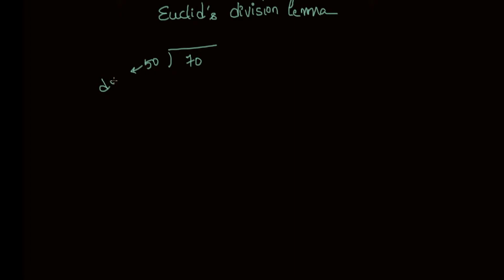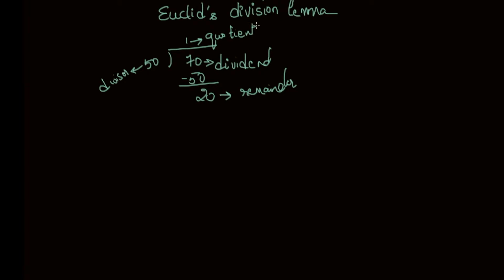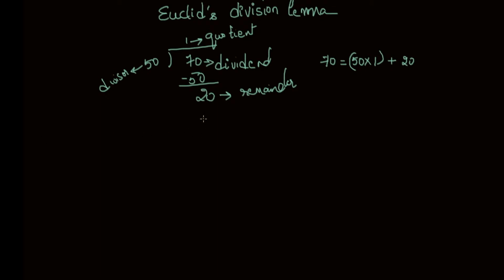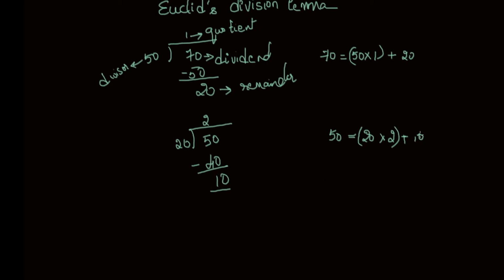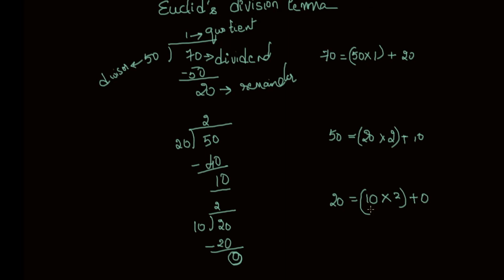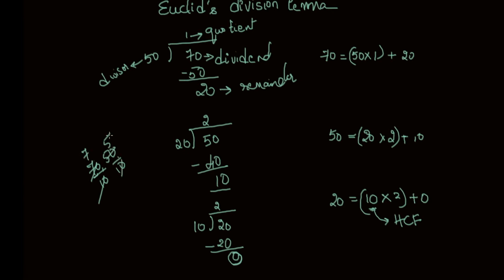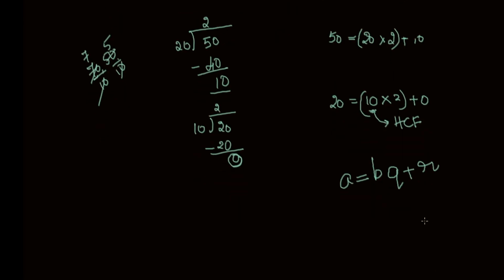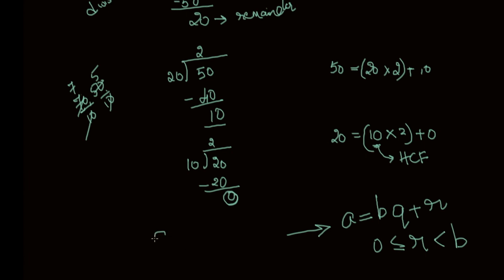Real Numbers - Euclid's division lemma/algorithm - Class 10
Ch 1 - Real Numbers - Euclid's division lemma/algorithm

SCERT AP MATHEMATICS TEXTBOOK -,
CCE MODEL,SSC, AP STATE BOARD, CBSE

Lecture edited and presented by Ms. Karunya Pentapalli